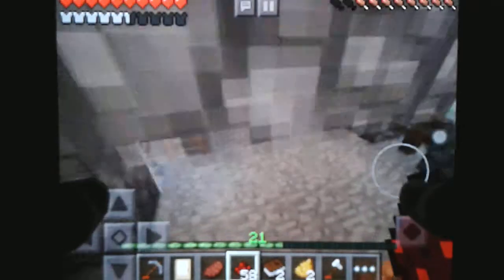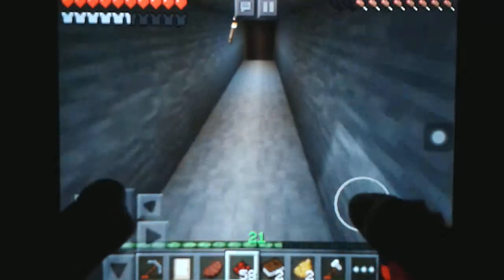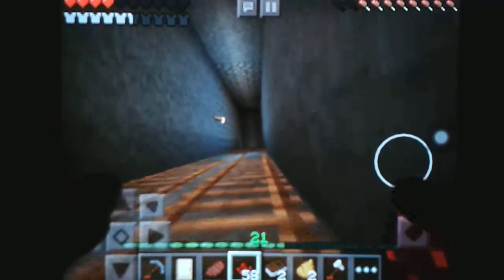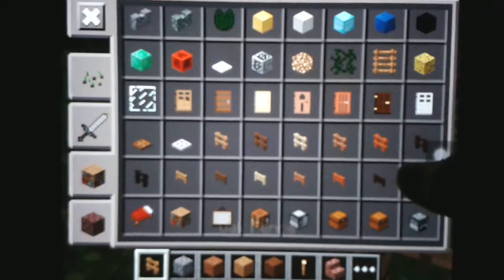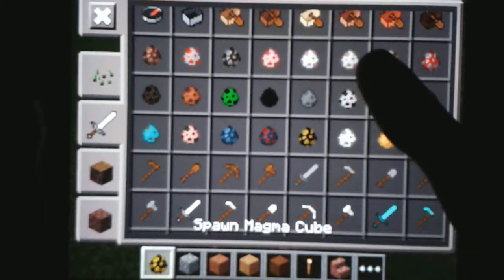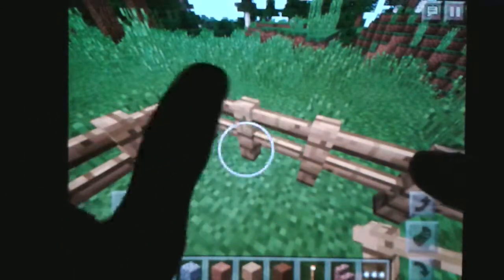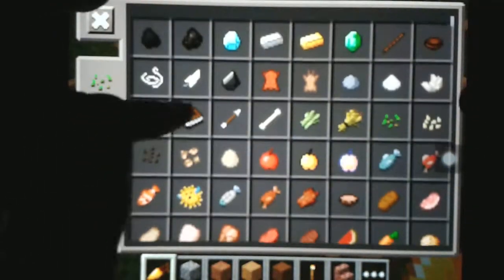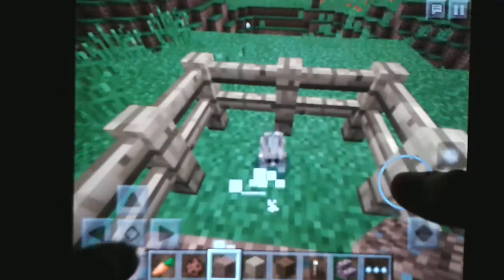PT 2 - MCPE 0.13.0 REVIEW AND MY BASE